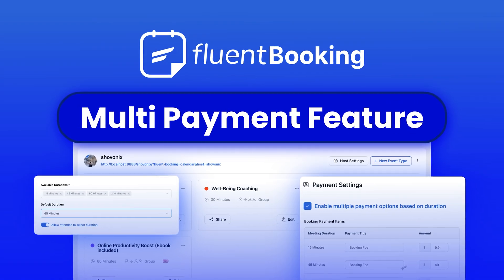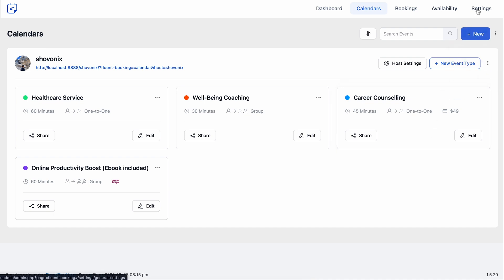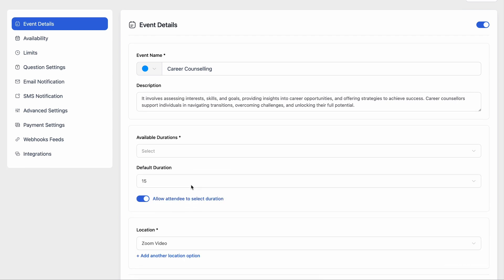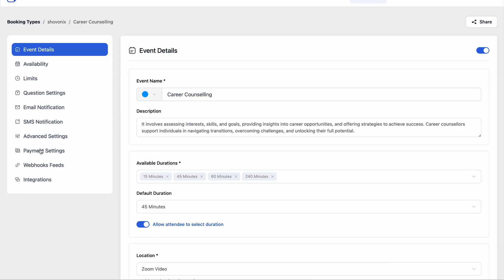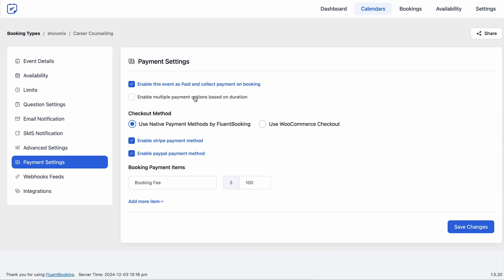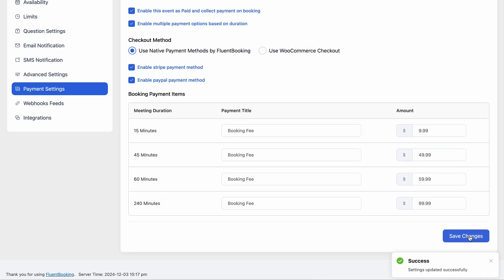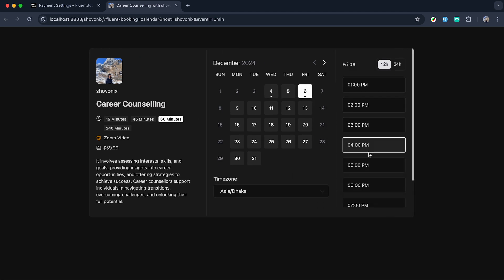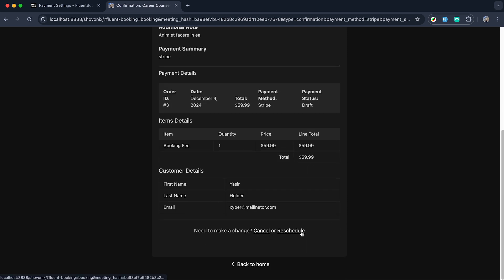How to Take Multi Payments for Your Appointments | FluentBooking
Looking for an easy way to take payments based on the time you spend on every session with your clients? FluentBooking’s multi-payment feature is all set to make it happen in a few simple steps!

Act Fast!

In this video, we are going to show you how you can take multi-payments for your appointments using the ultimate booking plugin for WordPress FluentBooking.
From enabling payment to picking an appointment slot you will get an overview of the process in this short tutorial. With all that you will also get to see how conveniently your clients can book the slot based on their requirements while making the payment for the appointment.

Whether you are offering healthcare services, well-being coaching, or consultations, this feature is a must-have for you.
Watch this video till the end, learn how to take multi-payments for your appointments, and stop losing money on overlong sessions, and get compensated fairly in each appointment you attend.

🛒Act Fast!